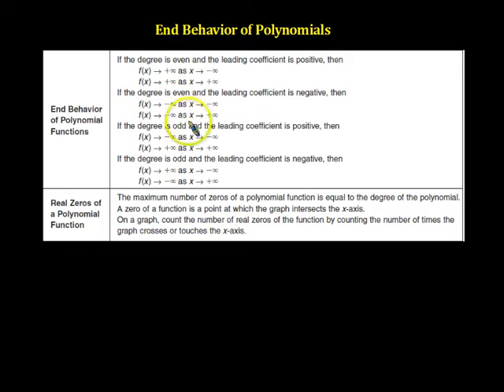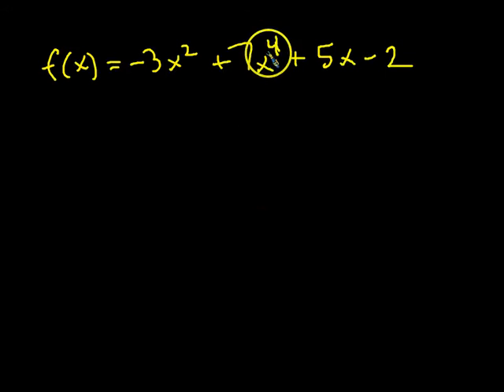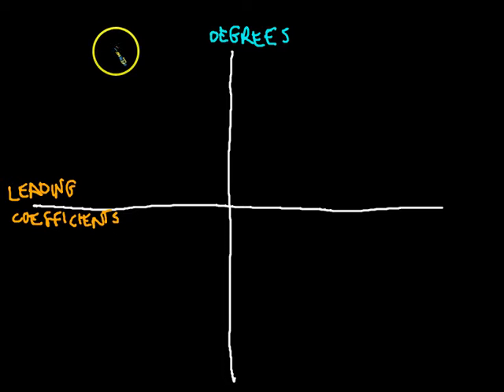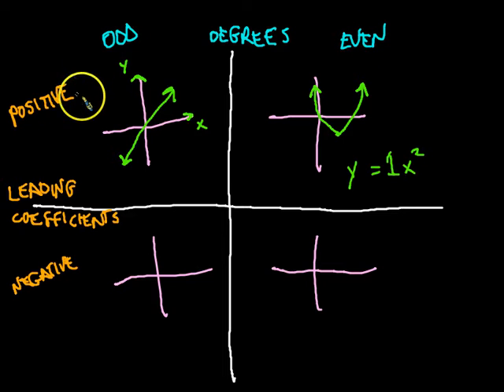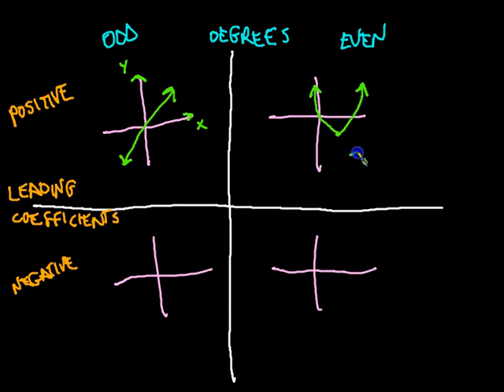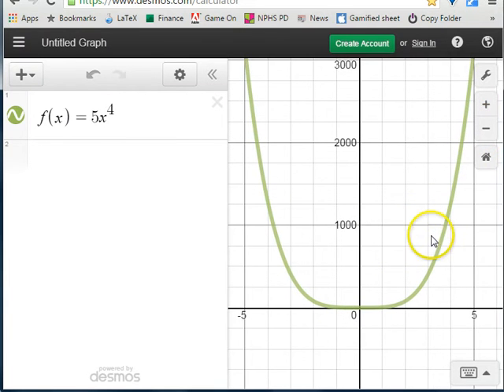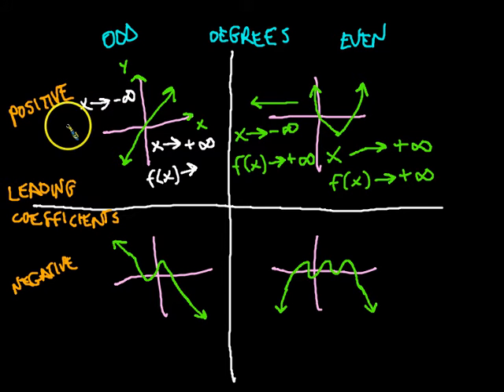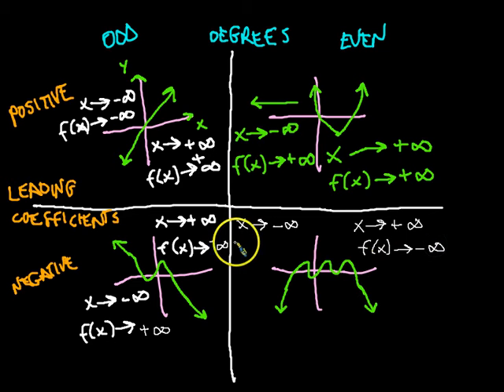End Behavior of Polynomials Try 3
I'm still not loving this one, but I think it's better than my previous attempts.  Hopefully you'll give me a B for effort!